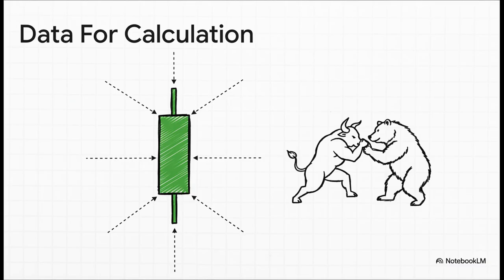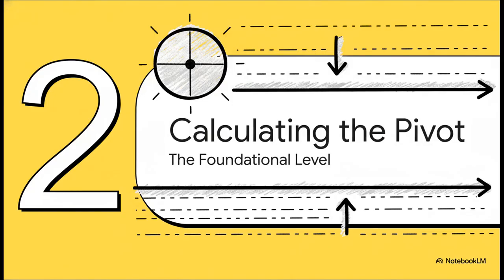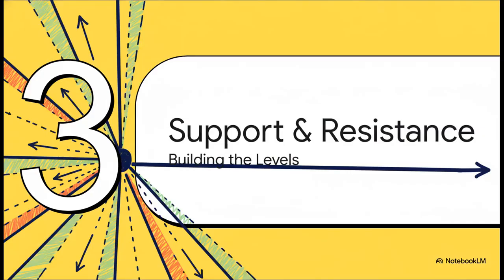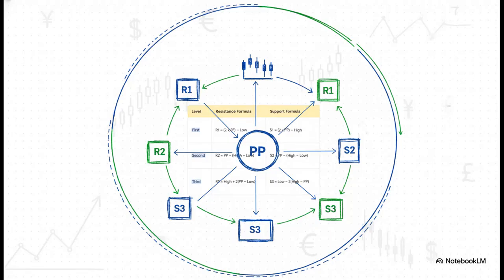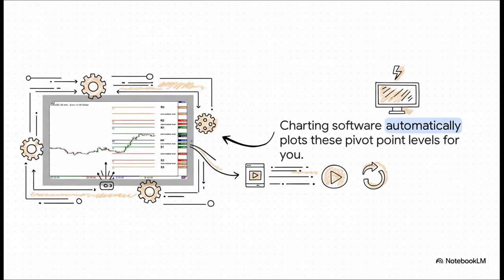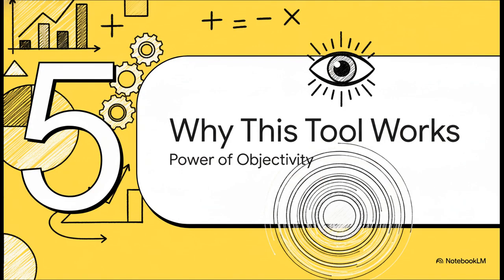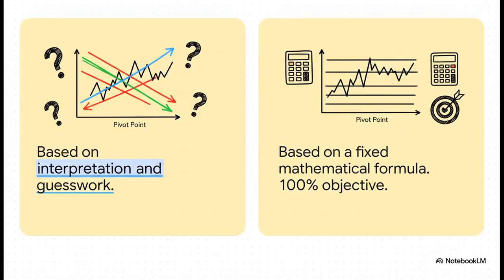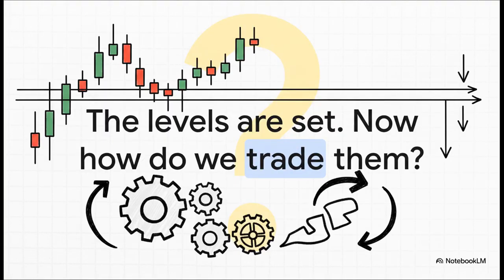How to Calculate Pivot Points